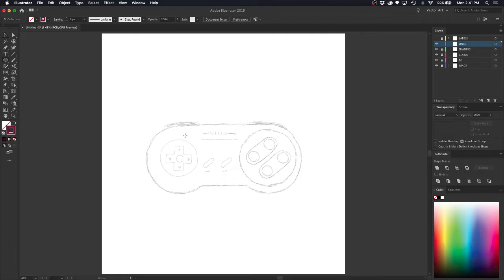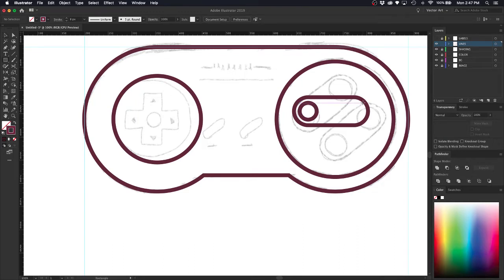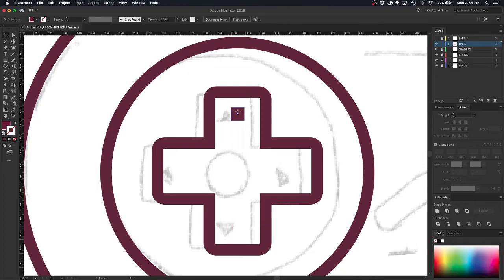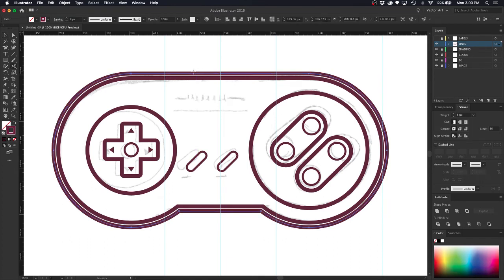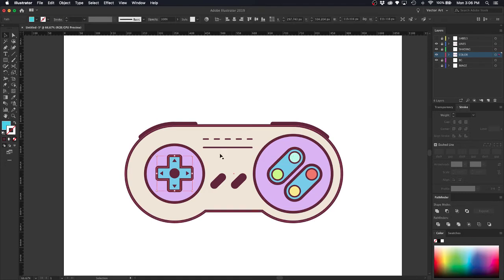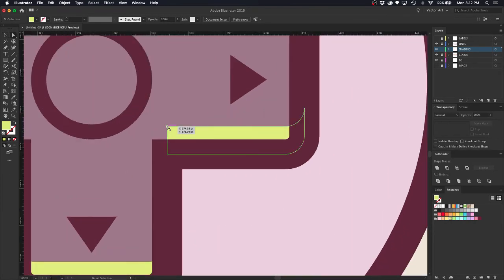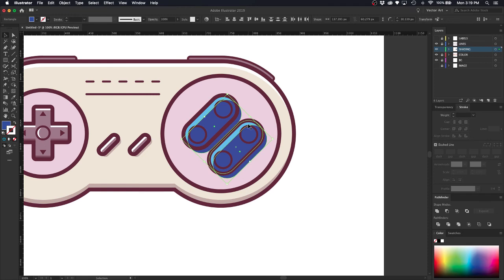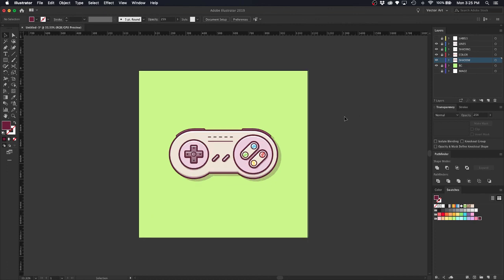How to Design / A Nintendo Controller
Thanks for stopping by to watch my design process! This is how I designed a Nintendo controller!

If you're not familiar with me, my name is Nick and I've been a designer for over 10 years. I'm well-versed in all aspects of design, but really enjoy creating vector illustrations!

All of my work can be seen on my IG

I'm new to streaming and posting on YouTube, but my goal is to walk you through each step of my process and teach you a few things! Please bear with me as I figure this out! If you have any questions, please leave them in the comments and I'll do my best to answer everything.

If you're new to Adobe Illustrator, here are some essentials you should get familiar with: